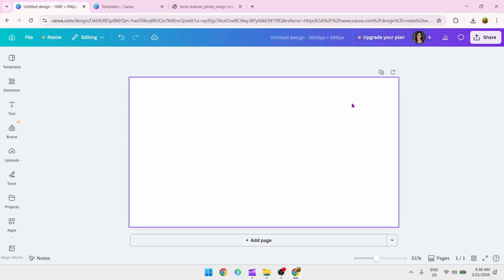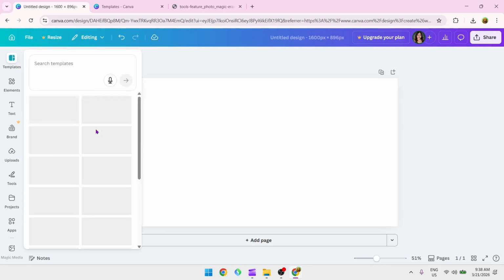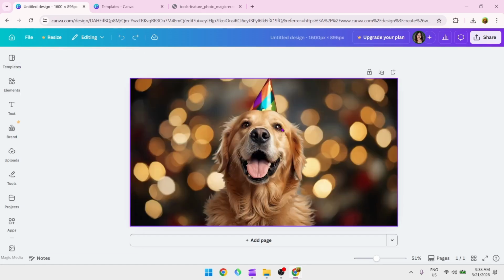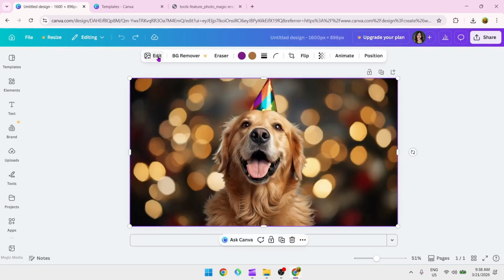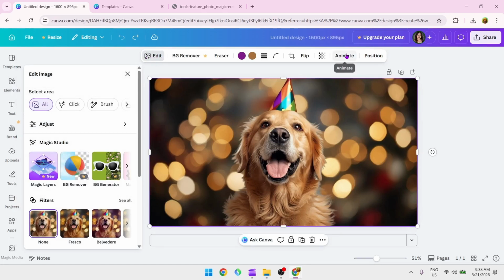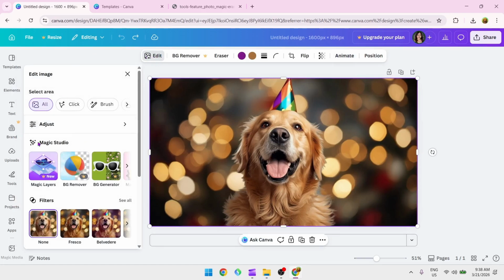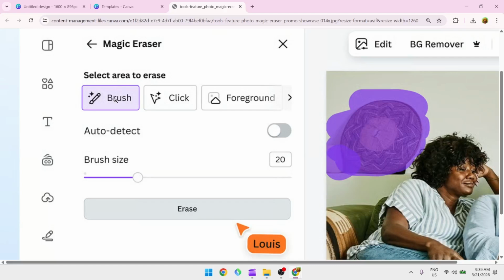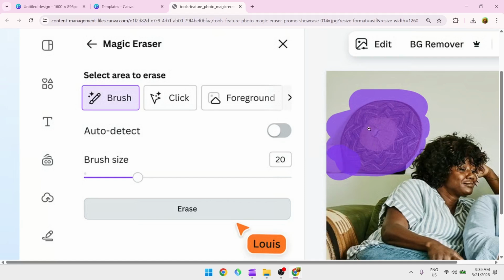How to Remove Objects from Photos Using Canva AI in 2026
Want to remove unwanted objects from your photos using Canva AI and create clean, professional images? In this 2026 tutorial, you’ll learn how to remove objects from photos using Canva AI so you can easily edit and improve your visuals. Canva AI tools allow you to erase or replace unwanted elements depending on available features and account type. In this video, you’ll learn how to

✅ Open Canva and upload your photo
✅ Access Canva AI or photo editing tools
✅ Select the object you want to remove
✅ Use the remove or erase feature properly
✅ Refine and download your edited image

This guide is perfect for users who want to understand how Canva AI can help remove objects from photos in 2026. By the end of this tutorial, you’ll know how to clean and enhance images using Canva AI effectively.